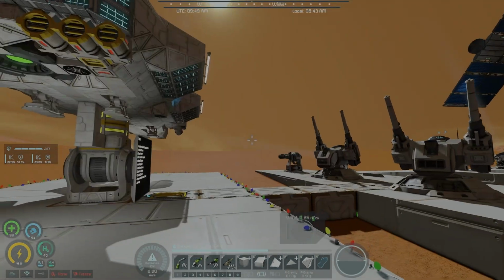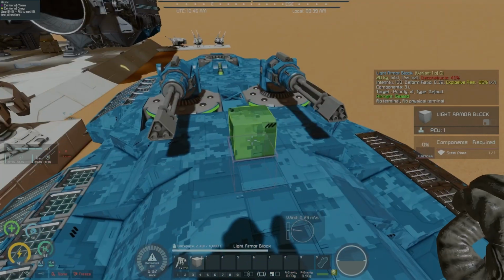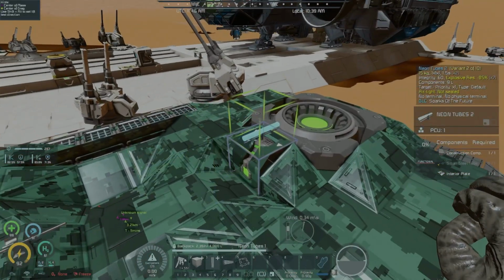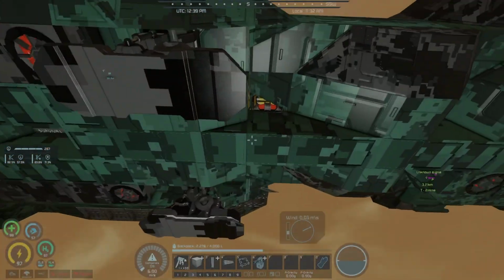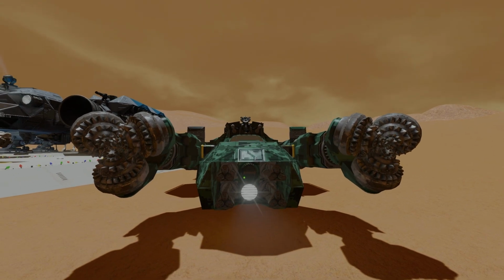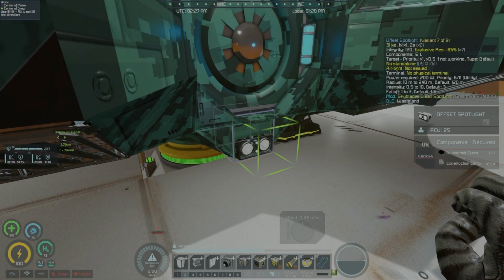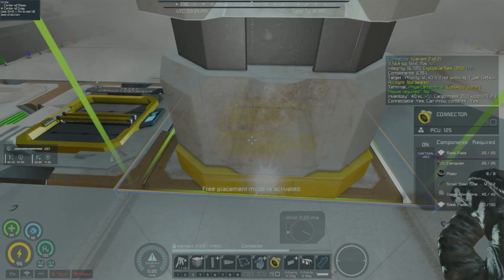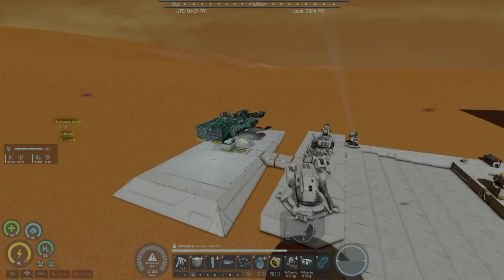Space Engineers Weekly #20 - It Flies!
The Drill Sergeant gets a fresh coat of paint and is finally cut loose from the base! Shorter stream this week because I had computer upgrade issues.